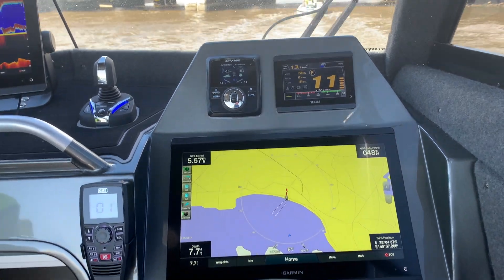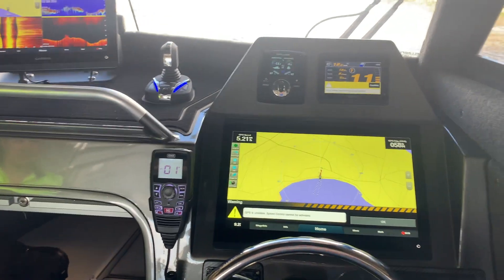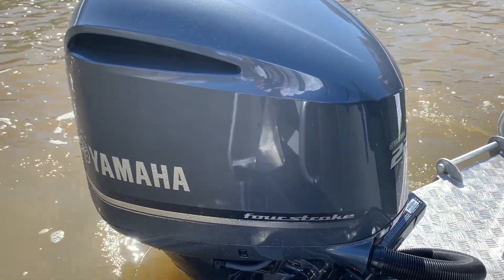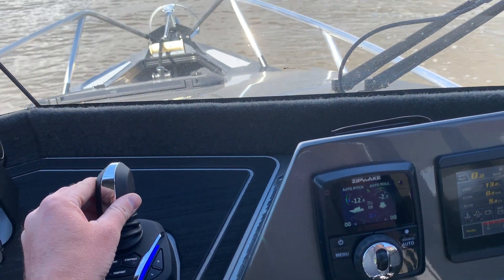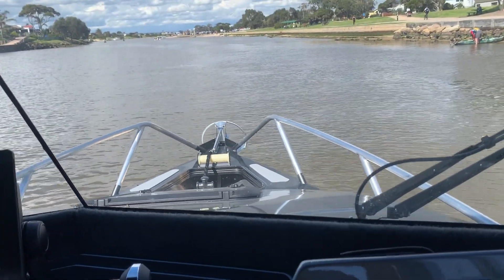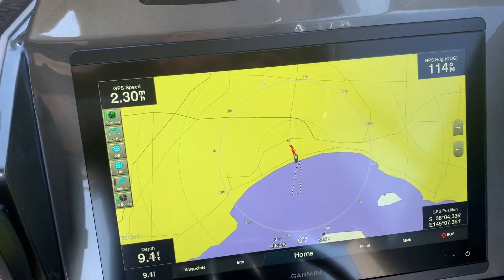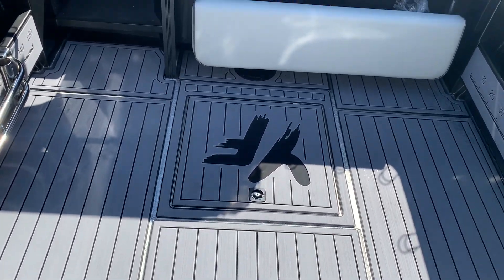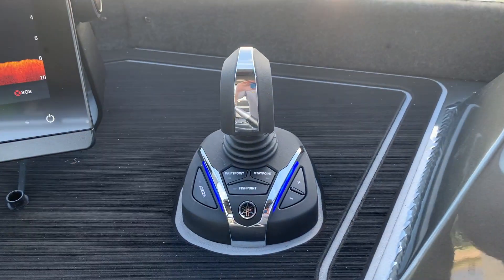PART 1: REVIEW AND WATER TEST OF THE YAMAHA HELM MASTER EX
This is the first boat Streaker Marine have fitted with the brand new Yamaha Helm Master EX. This ground breaking joy stick control system is a game changer for trailer boats.

Boat: Yellowfin 7000 Southerner
Outboard: Yamaha F225XCA Yamaha Four Stroke